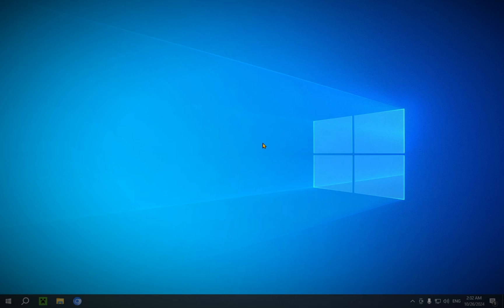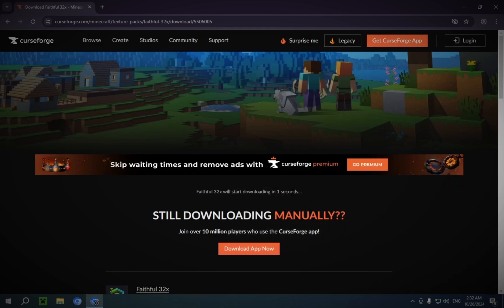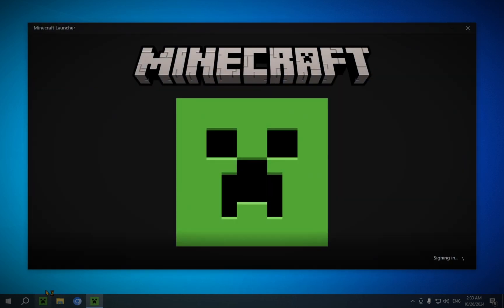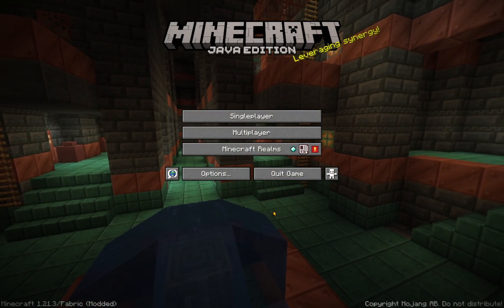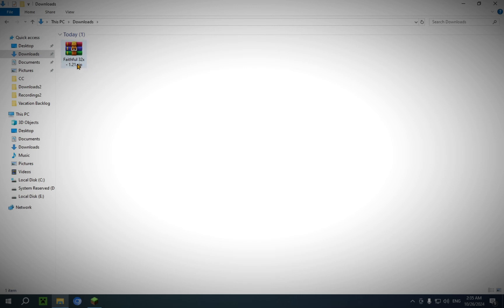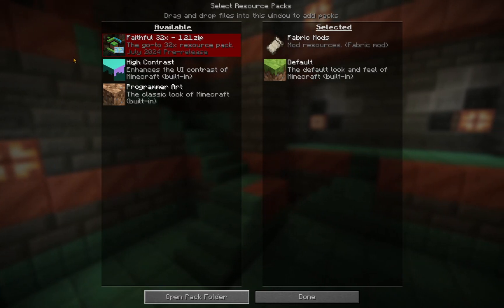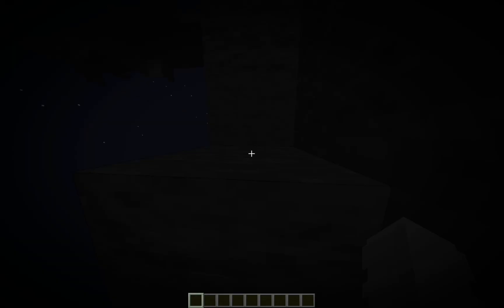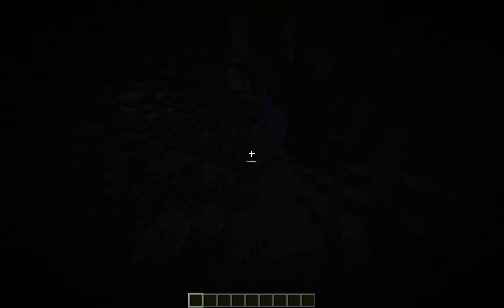How To Add Resource / Texture Packs To Minecraft Java Edition (2024) 1.21.3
Resource packs help add features to your Minecraft. These changes are visual such as custom PVP texture packs, shaders, and menu / blocks textures.

[ Resource / Texture Packs Categories ]
How To Download Minecraft PE Texture Packs Java 1.21.3
How To Download Minecraft Texture Packs Java 1.21.3
How To Download Minecraft Texture Packs Java
How To Add A Texture Pack To Minecraft Java
Java Resource Packs
Faithful Minecraft
Faithful 1.21.3
Faithful 1.21

- Finnvian